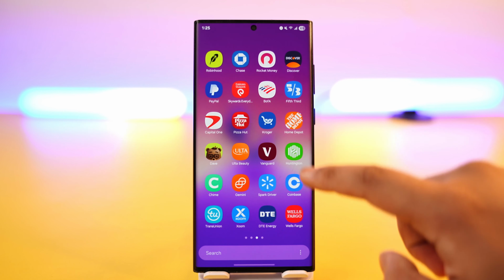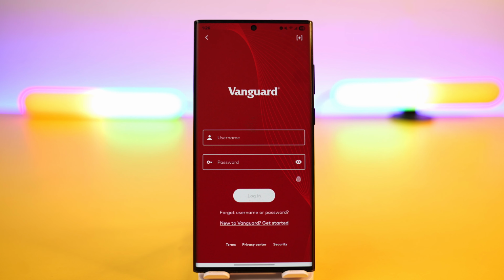How to Set Up Automatic Investments on Vanguard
Setting up automatic investments on Vanguard is a convenient way to build long-term wealth without needing to manually place orders each time. Whether you’re using the Vanguard app or accessing the platform via Vanguard Australia’s official the steps are simple and straightforward. This feature allows you to automate recurring investments into selected funds or ETFs, helping you stick to your investment strategy with consistency and discipline.

Begin by launching the Vanguard app or visiting the website. Tap the login button and enter your username and password to access your account. Once logged in, navigate to the 'Auto Invest' section, which can typically be found on your dashboard or within the main navigation menu.

In the Auto Invest setup area, you can choose the specific investment products you'd like to include in your plan. Vanguard supports a range of managed funds and ETFs, and you can add multiple products in a single plan. Next, you’ll be required to specify your investment amount. As of current platform requirements, each auto-invest cycle must be at least \$200 AUD.

You can customize how often the investments are made by selecting a frequency that suits you—fortnightly, monthly, or quarterly. You’ll also set a start date for when you want the automatic investments to begin. Carefully review your selections, including the products, investment amounts, frequency, and start date before confirming the setup.

Once finalized, your bank account will automatically transfer funds to your Vanguard investment account according to the schedule you’ve created. Ensure that your bank account is linked to Vanguard to avoid any delays or failed transactions.

Timestamps:
0:00 Introduction
0:09 Logging into Vanguard
0:23 Navigating to Auto Invest
0:30 Selecting Funds and ETFs
0:41 Setting Amount and Frequency
0:56 Reviewing and Finalizing Setup
1:07 Conclusion